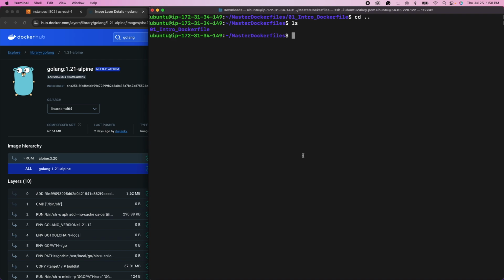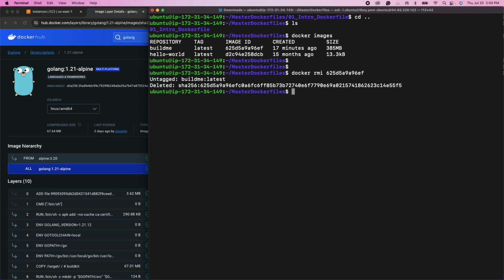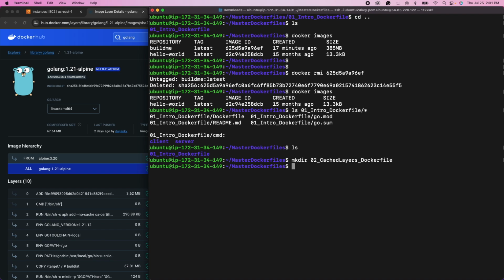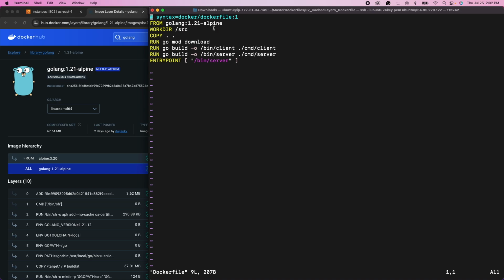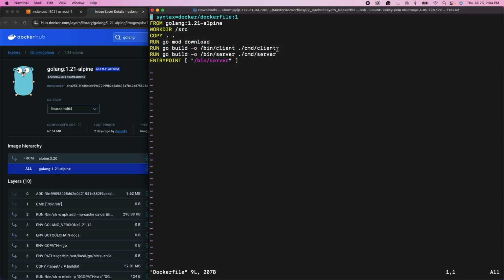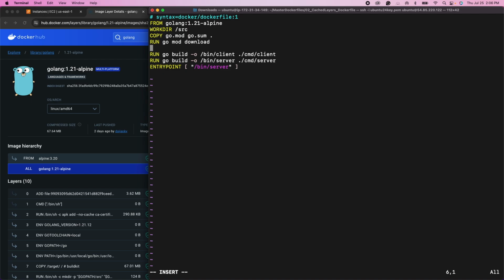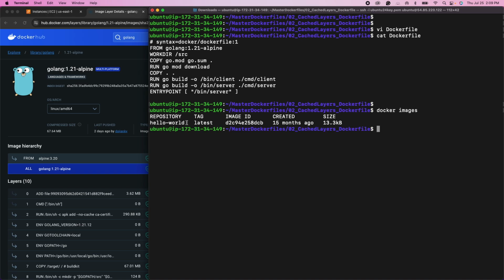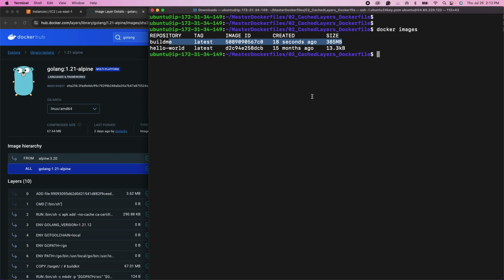#02 Unlock the Power of Cached Layers in Optimizing Dockerfile | Messaging App | Step-by-Step Guide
Welcome to our beginner-friendly tutorial on how to optimize your Dockerfile using cached layers! 🚀

In this video, we'll walk you through the process of optimizing your Dockerfile to make your Docker builds faster and more efficient by leveraging cached layers. Whether you're new to Docker or looking to improve your skills, this step-by-step guide will help you understand and apply best practices for Dockerfile optimization.

What You'll Learn:

1. Introduction to Docker Layers and Caching: Understand what Docker layers are and how caching works.
2. Benefits of Using Cached Layers: Learn why optimizing your Dockerfile with cached layers is important.
3. Analyzing a Sample Dockerfile: We'll review a typical Dockerfile and identify areas for optimization.
4. Implementing Cached Layers: See how to restructure your Dockerfile to take advantage of cached layers.
5. Best Practices: Tips and tricks for writing efficient Dockerfiles that build quickly and reliably.

By the end of this video, you'll have a solid understanding of how to optimize your Dockerfile using cached layers, resulting in faster builds and more efficient workflows.

Happy coding! 🎉